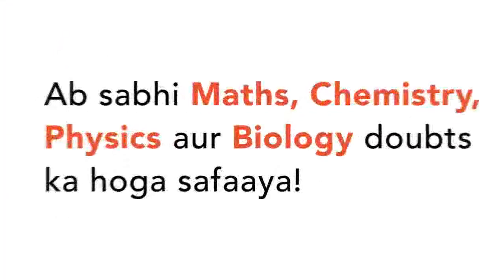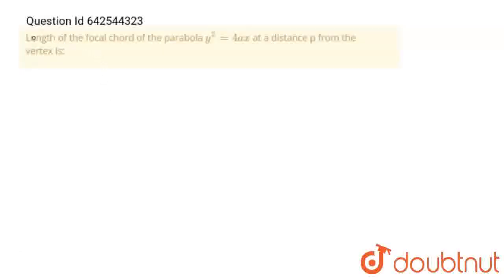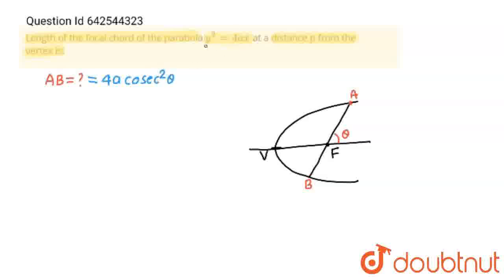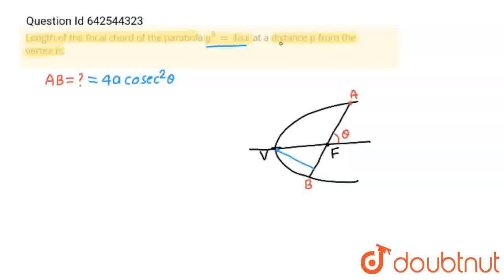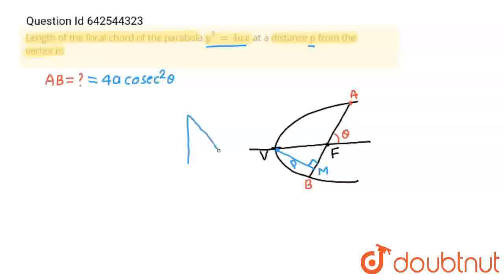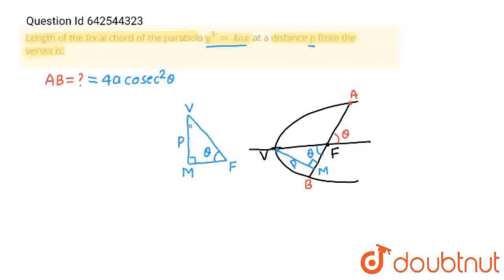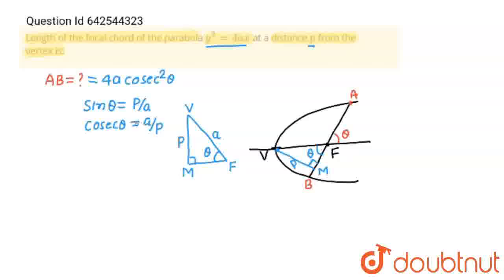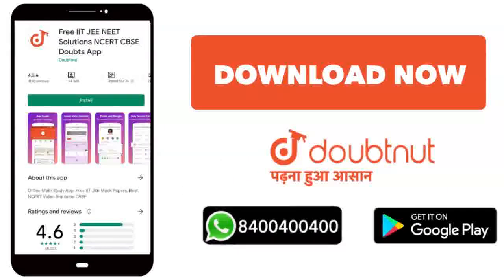Length of the focal chord of the parabola y^2=4ax at a distance p from the vertex is: | CLASS 12...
Length of the focal chord of the parabola y^2=4ax at a distance p from the vertex is:
Class: 12
Subject: MATHS
Chapter: PARABOLA
Board:IIT JEE

👉 Have Any Query? Ask Us.